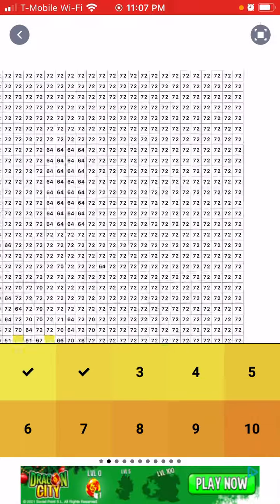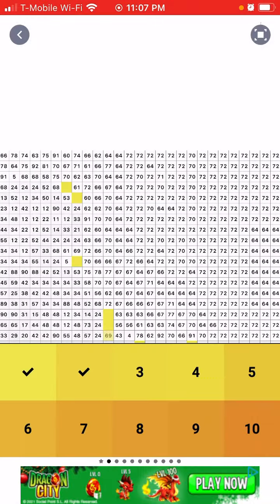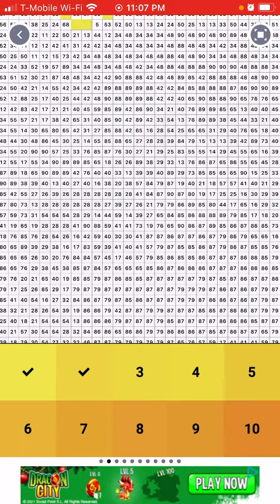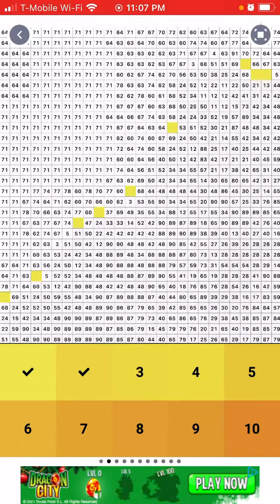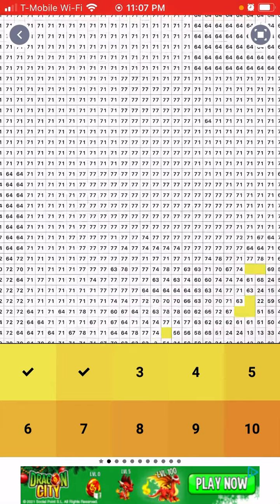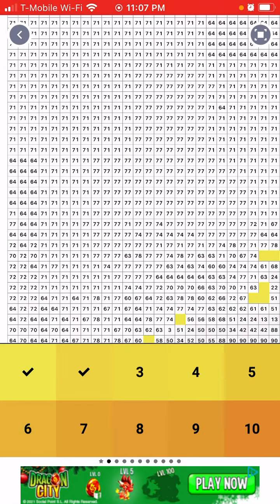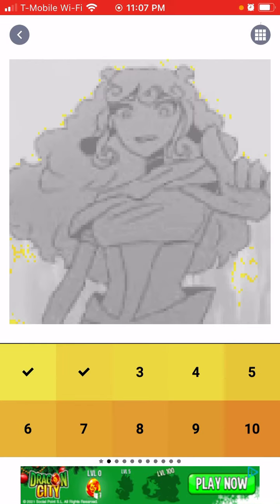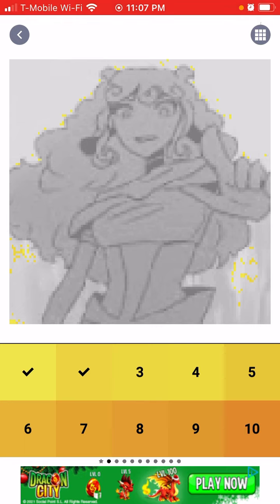Apologie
Guys btw I drew fanart I know me draw weird I’ll show you guys tomorrow when I figure out how to make an announcement bye